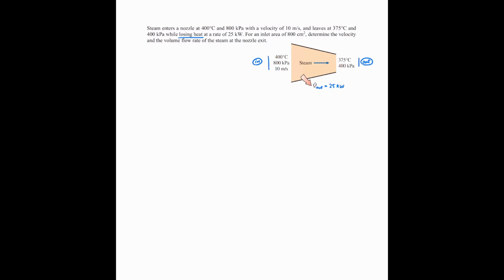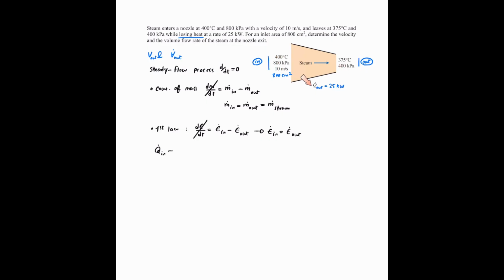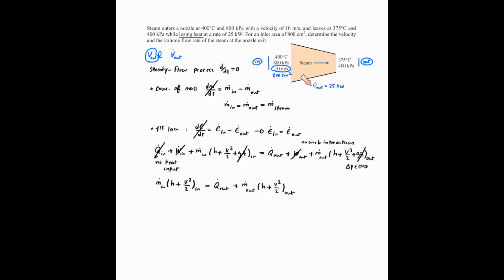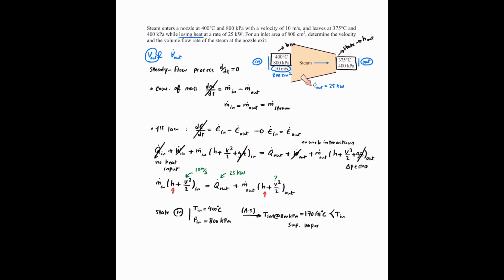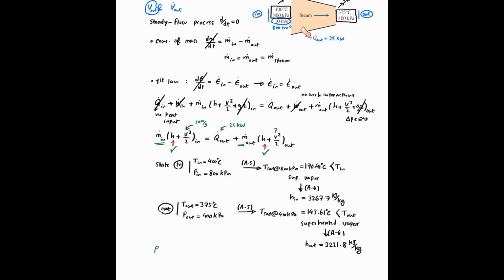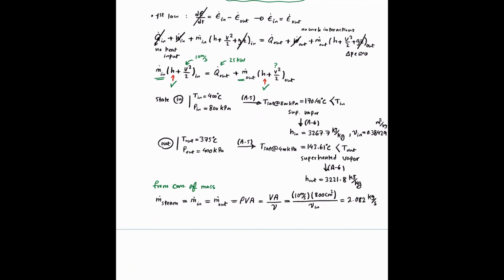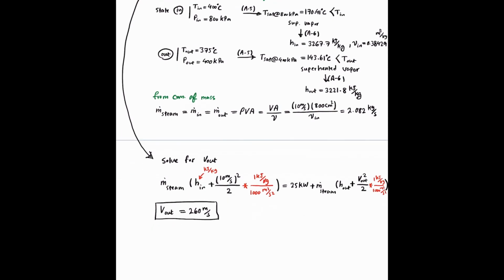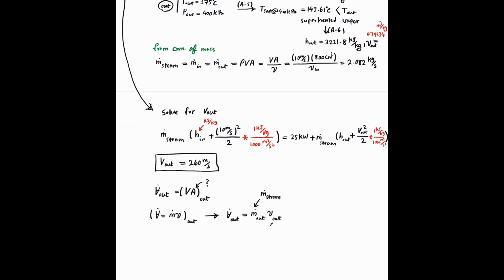MAE 201: Problem 5-36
Steam enters a nozzle at 400°C and 800 kPa with a velocity of 10 m/s, and leaves at 375°C and 400 kPa while losing heat at a rate of 25 kW. For an inlet area of 800 cm2, determine the velocity and the volume flow rate of the steam at the nozzle exit.